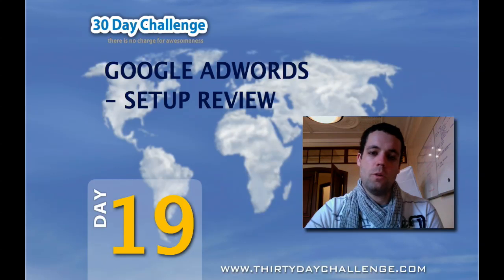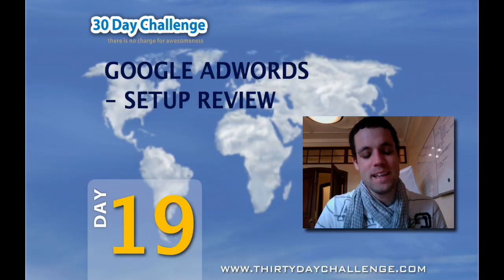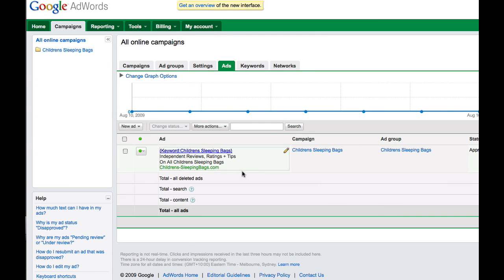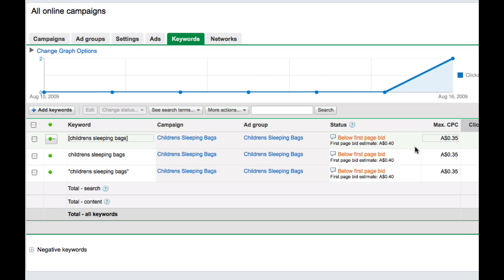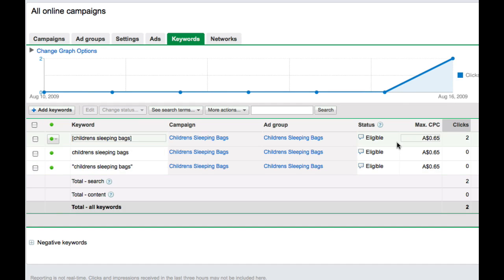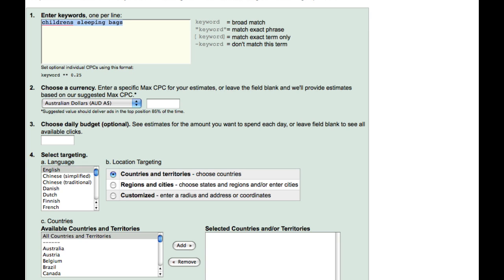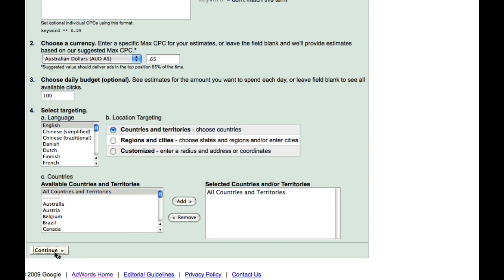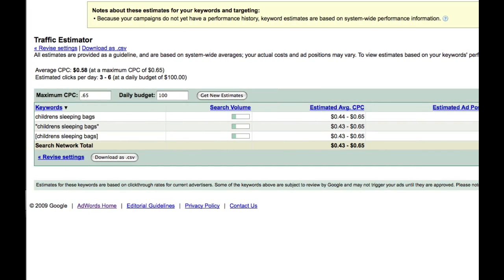30DC Day 19 - Google Adwords Account Review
Pete takes you through a review of your Google Adwords account.